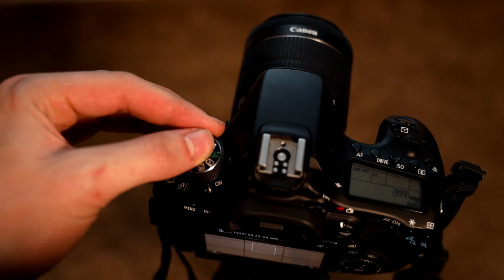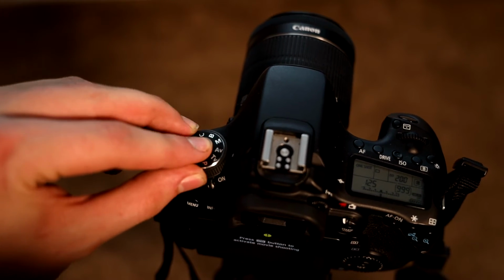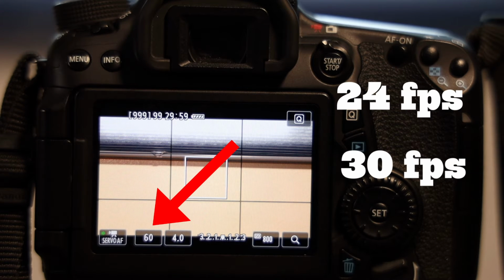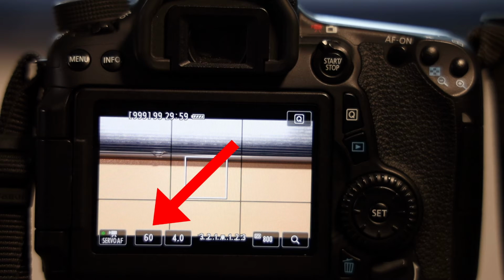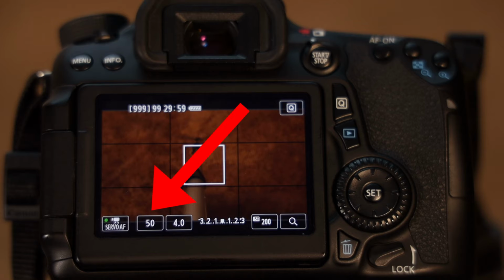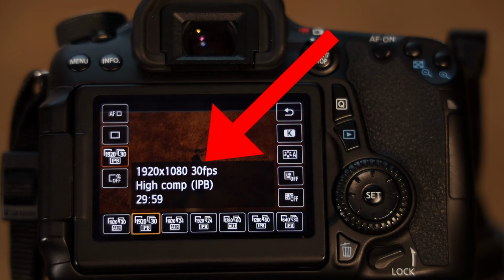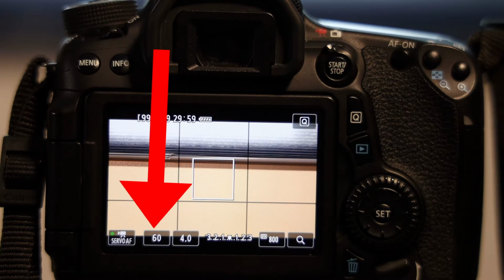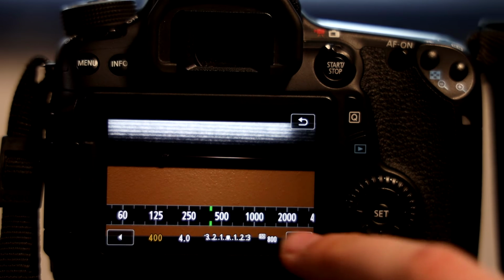Exposure Tutorial - Ben Reed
In this video Ben explains how shutter speed, F-stop, and ISO work together to help you obtain the correct exposure.